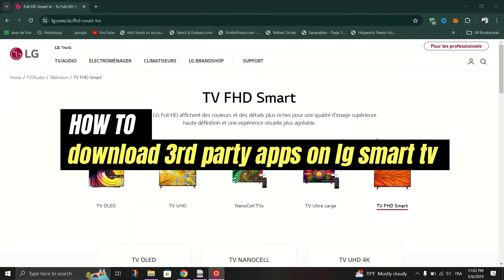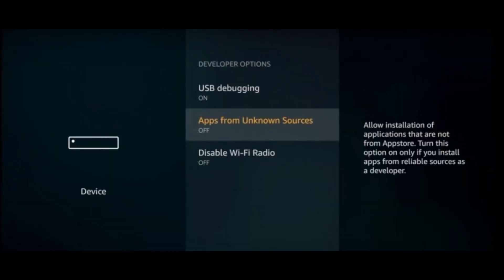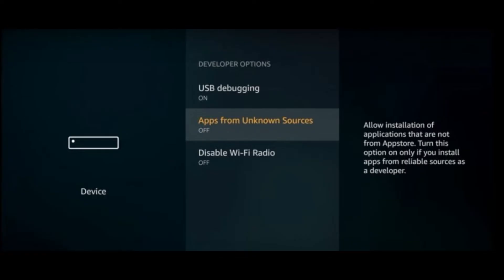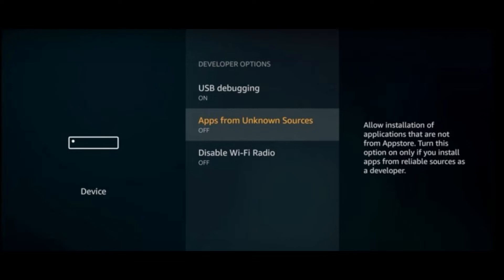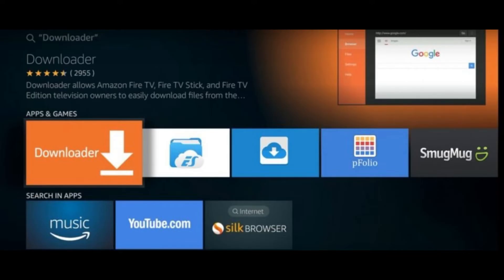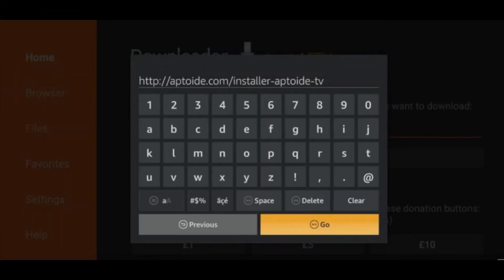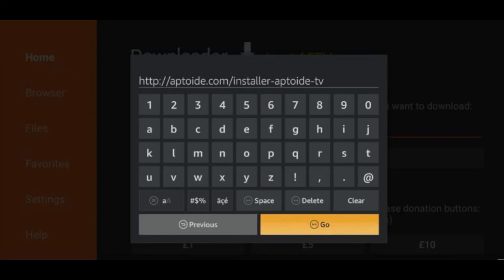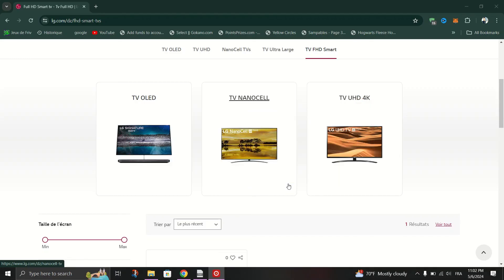How To Install Third Party Apps In LG Smart Tv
If you are looking for a video about How To Install Third Party Apps In LG Smart Tv   here it is!
In this video I will show you How do I install apps from unknown sources on my LG smart TV?
How do I add apps to my LG smart TV that are not listed?
How do I add third-party apps to my Smart TV?
   . Be sure to watch the video to the very end.
You will learn  Here's how to use the LG Content Store to install third-party apps:
Press the home button on your LG Smart TV remote.
Select the LG Content Store from the menu.
Browse or search for the app you want to install.
Once you find the app, select it and then select Install.               . That's easy and simple to do from your phone.